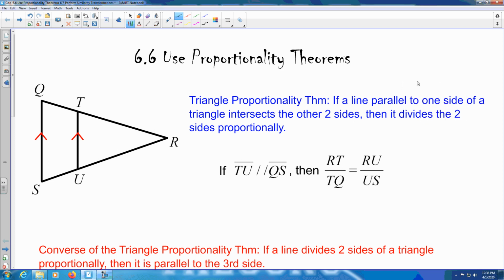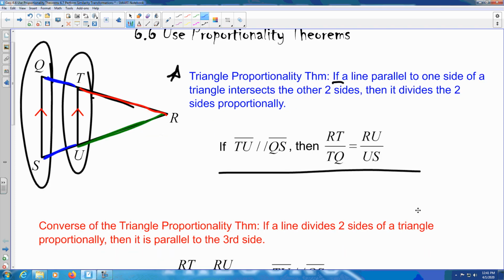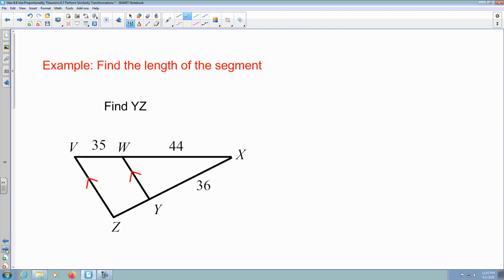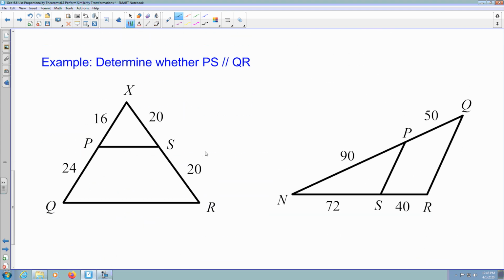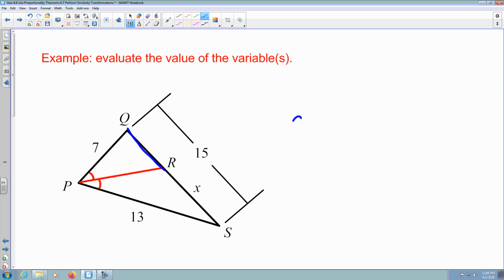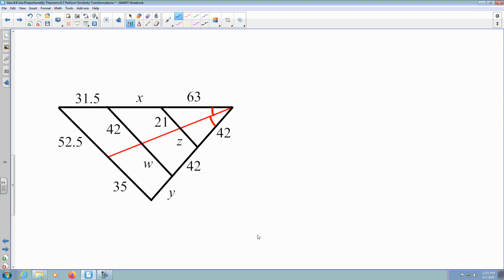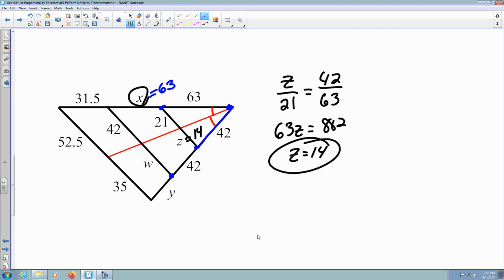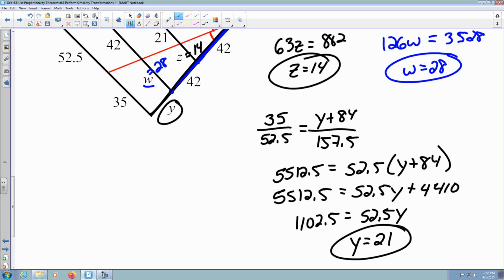6.6 Use Proportionality Theorems